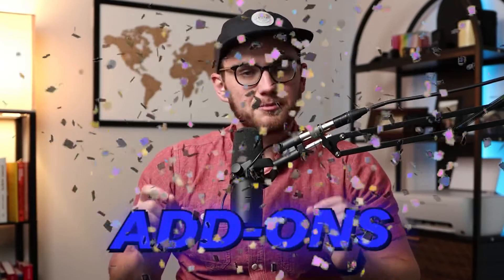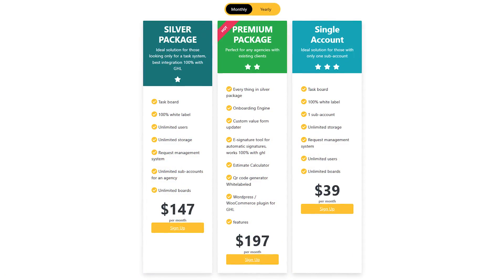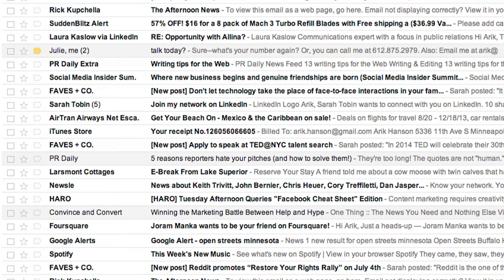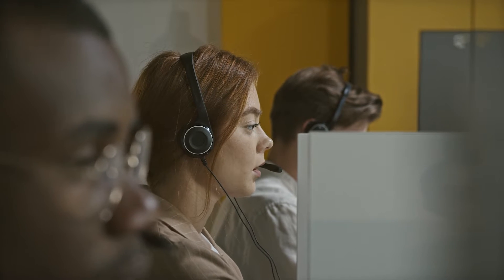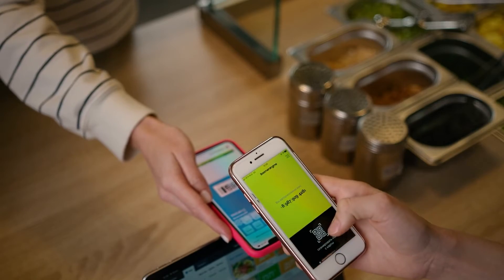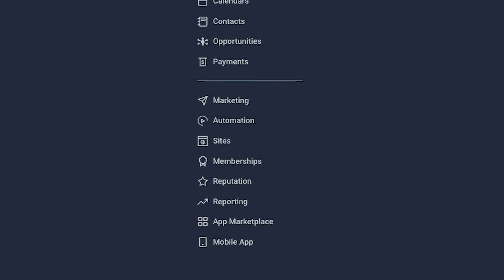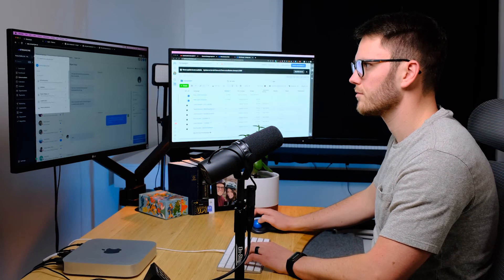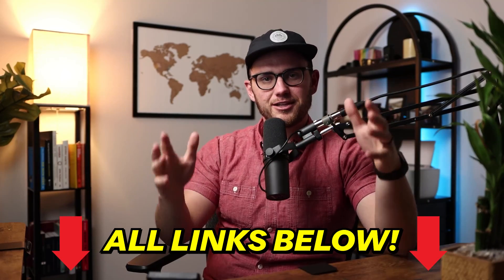GoHighLevel Add-ons: My Top Picks for 2025!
1) Check your Spam Folder

In this video, Keaton Walker goes over the top 11 GoHighLevel plugins he LOVES for adding to your SaaS business in 2024. These tools aren't just run-of-the mill annoying add ons, but real differentiators for your SaaS or SMMA. Links for each of the tools can be found below!

Timestamps:
00:00 Intro
00:30 1
01:44 2
02:48 3
04:05 4
05:03 5
06:32 6
07:30 7
08:18 8
09:41 Conclusion

🎥 My Camera Gear:

Canon90D Camera

Shure SM7B

Audient Evo 4 Audio Interface

Triton Fedhead Preamp

GVM 80W Photography Light